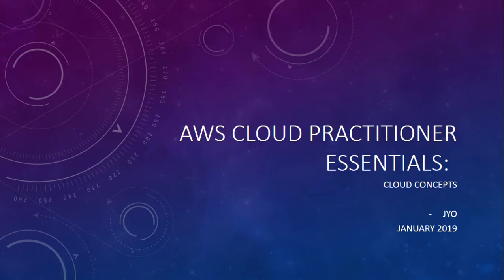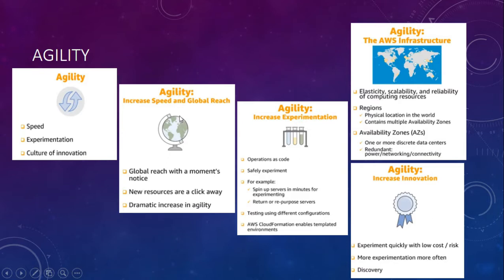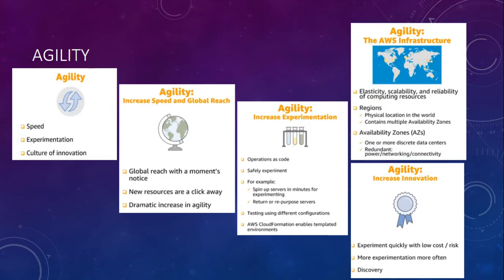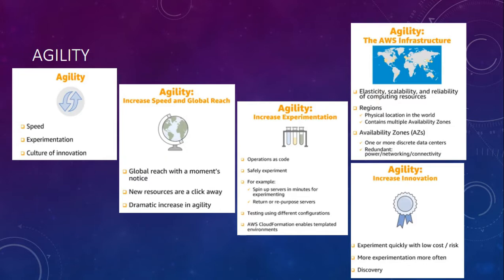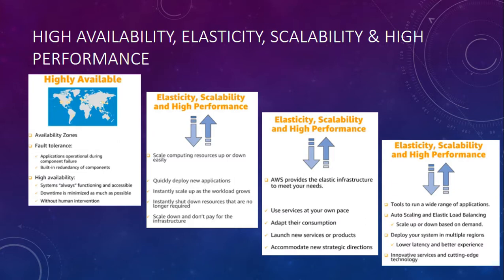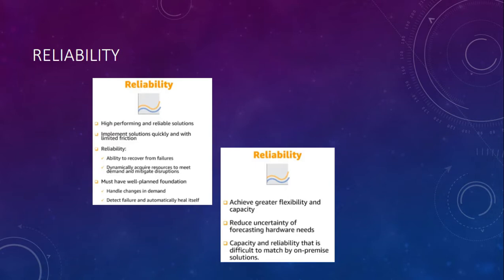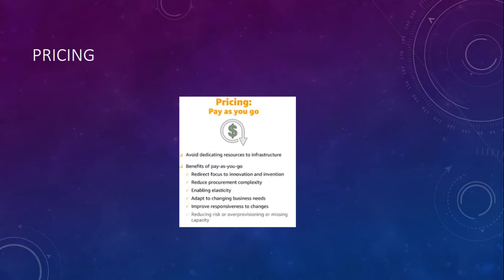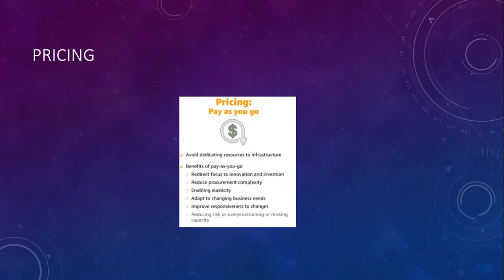AWS Cloud practitioner essentials - Cloud concepts